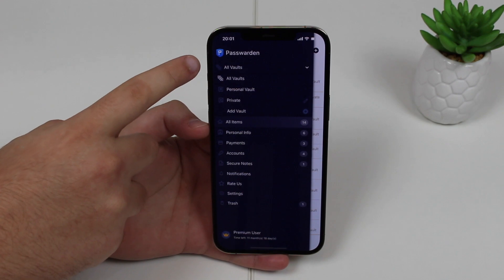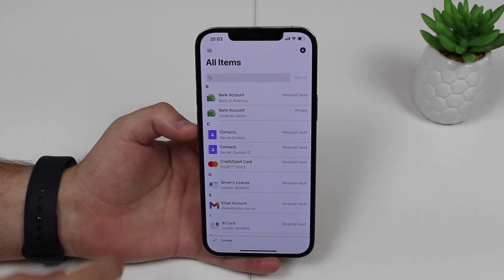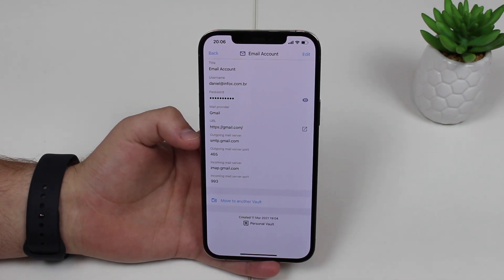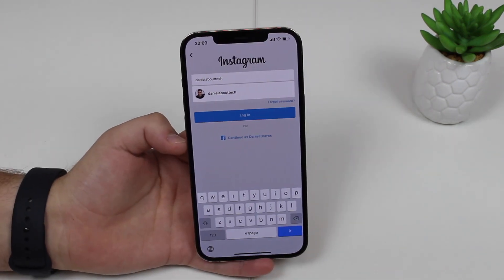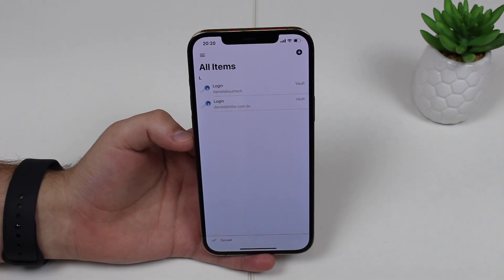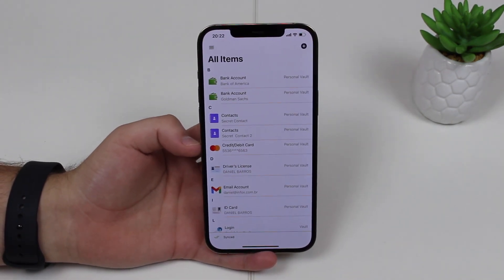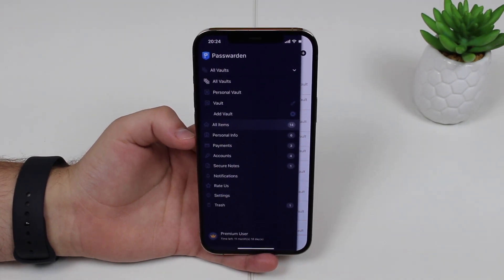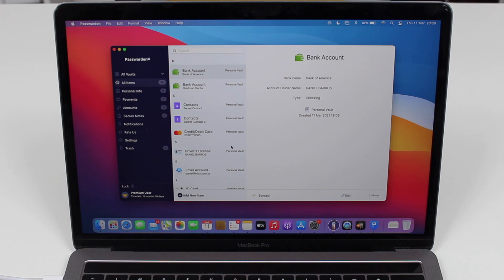You Need To Try This Password Manager!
Passwarden lets you securely create, store and manage your logins, passwords and other sensitive data.

How to redeem:

1. Copy your Redeem Code.
2. Navigate to my.keepsolid.com, and create a new KeepSolid ID. Or, if you already have the KeepSolid ID, log in to your account and go to Step 4
3. Once you’ve created a new KeepSolid ID, you’ll be asked to check your mailbox and confirm your account. Click OK.
4. You will then be logged in to your User Office. Click Redeem at the top, next to your KeepSolid ID.
5. Paste your code in the pop-up window and click Redeem a code.